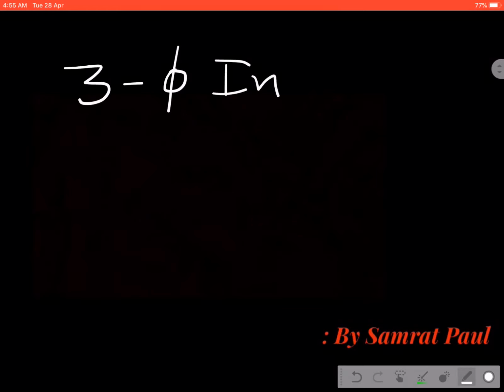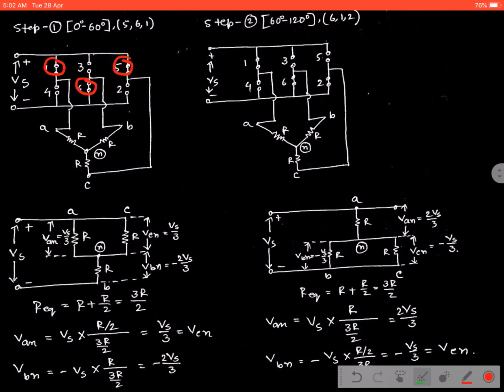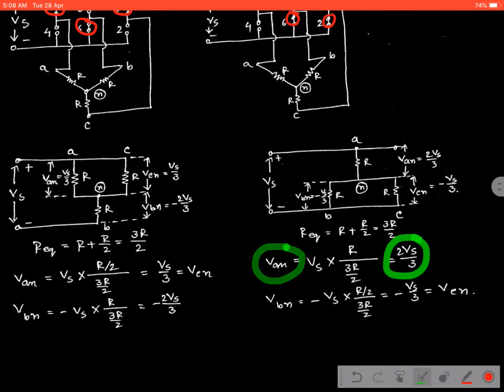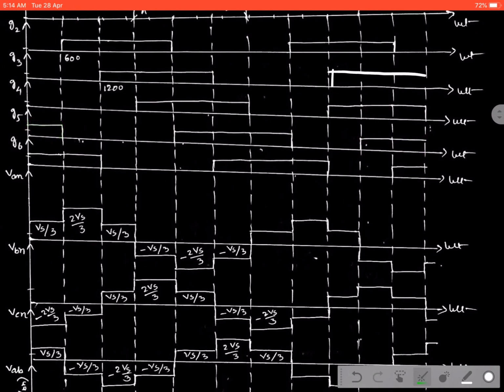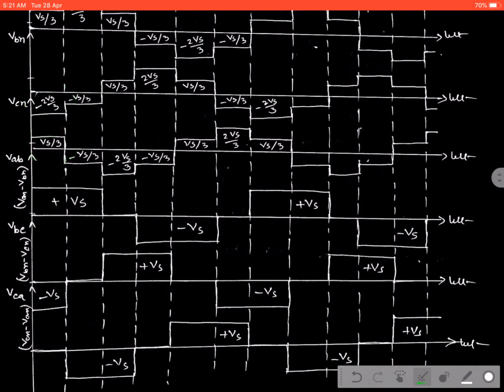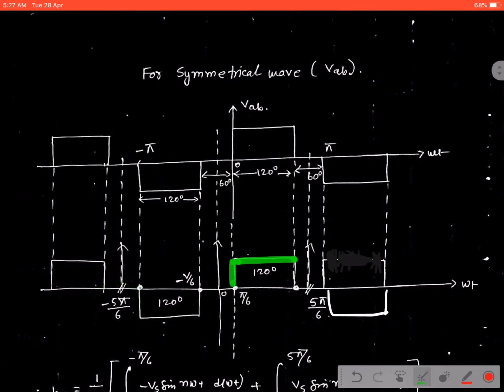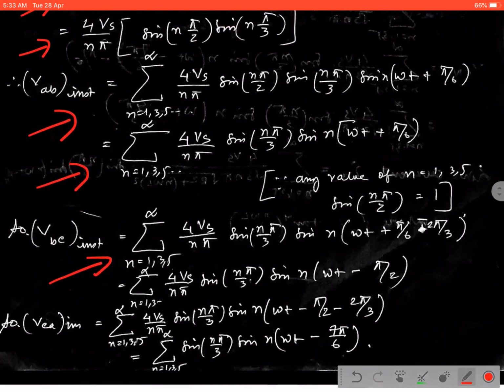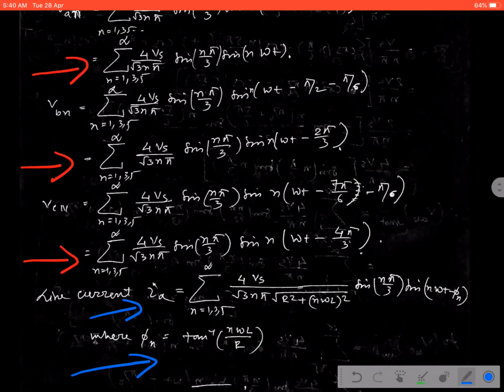26 3 Phase Inverter 180 conduction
In this mode of conduction, every device is in conduction state for 180° where they are switched ON at 60° intervals. Three output terminals of the bridge that are connected to the three-phase delta or star connection of the load. The FFT analysis of the periodic output signals are described in detail through this lecture.